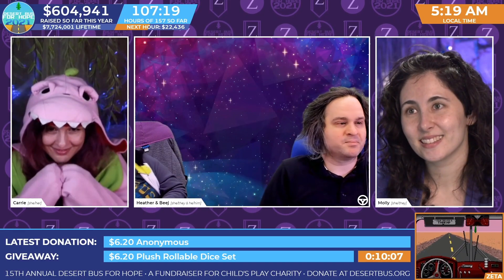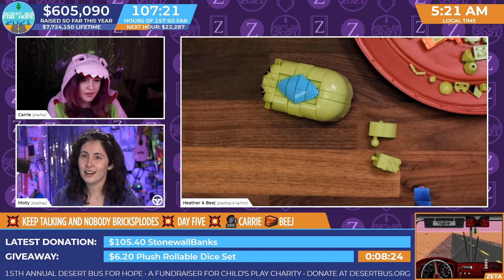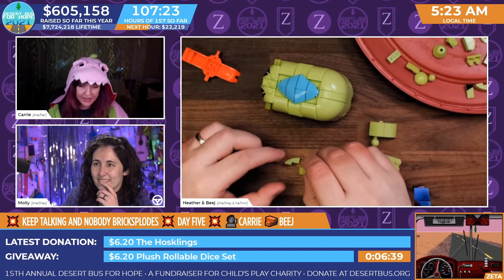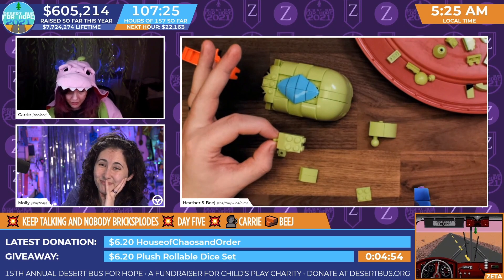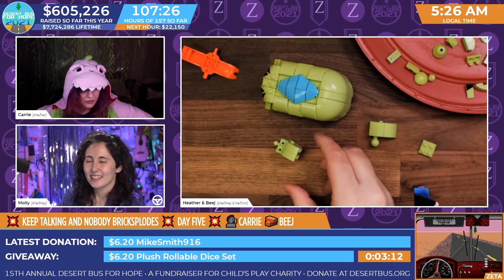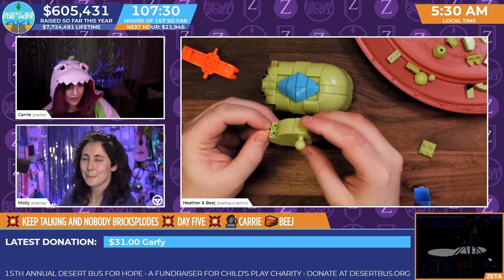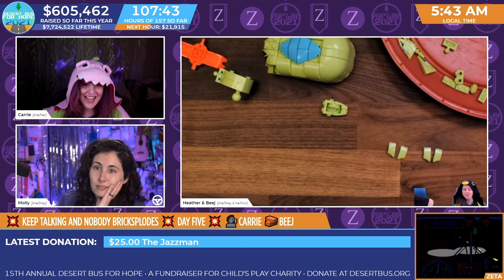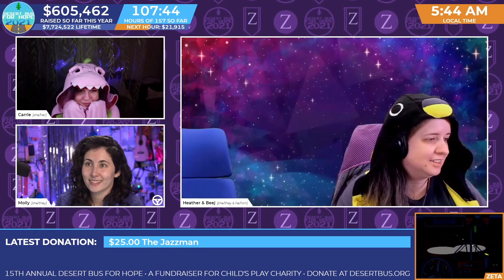DB2021 - 💥 Keep Talking and Nobody Bricksplodes💥 Part 6: 🗣️ Carrie (accent), 🧱 Beej builds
💥 Keep Talking and Nobody Bricksplodes💥 Part 6: 🗣️ Carrie reads with a Minnesota accent, 🧱 Beej builds